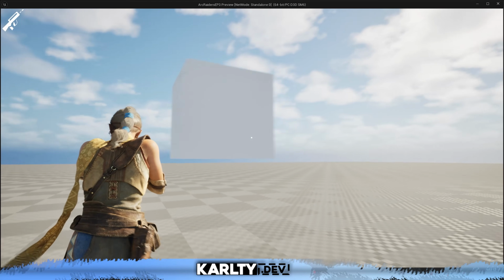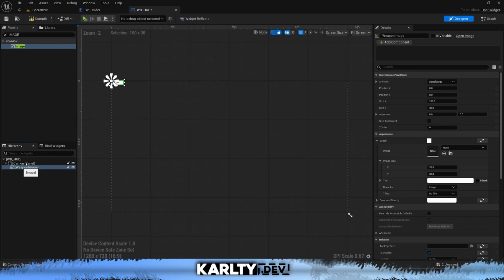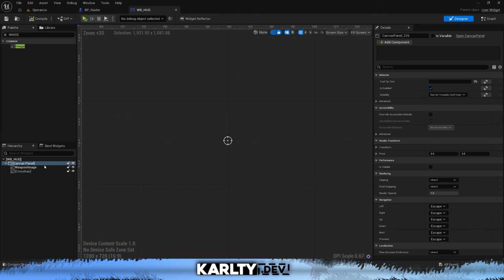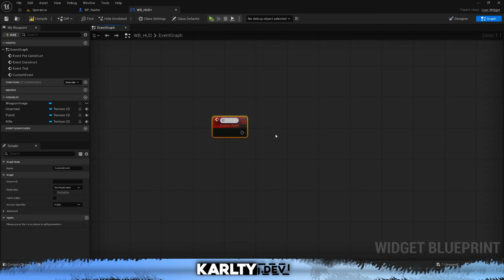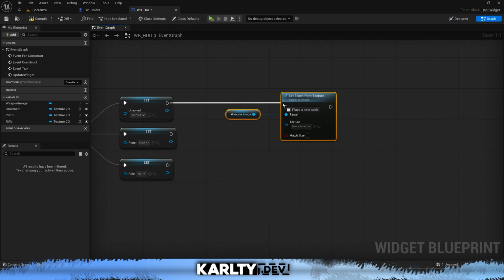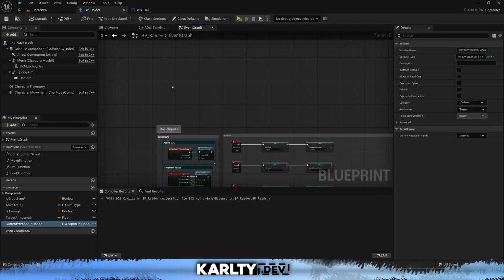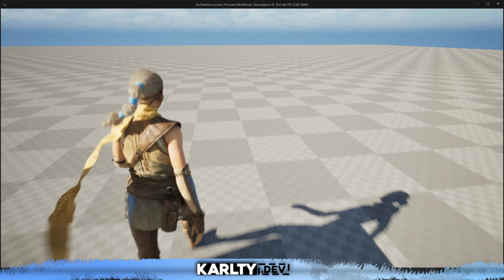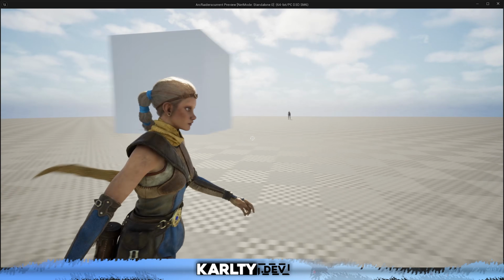How to Make a Third Person Shooter Game in Unreal Engine 5 - Episode 3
Recreating Arc Raiders in ​⁠ @UnrealEngine  Episode 1

We will begin this series by working on the foundations of our characters UI so we can show the different states out characterr is in. We have Unarmed, pistol and rifle states. I will also walk you through a easy way to add a crosshair to the game as well.

Drop a comment and I’ll help you out!